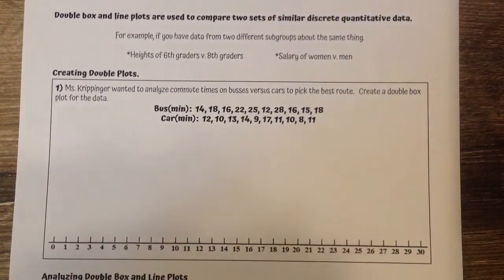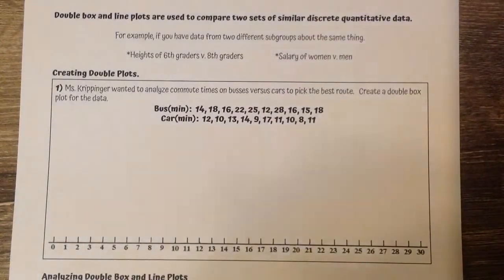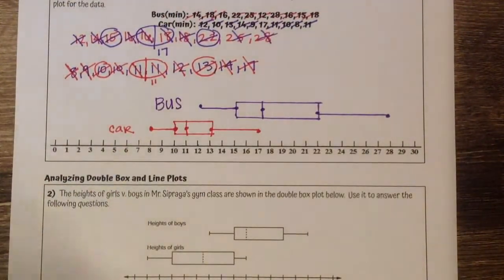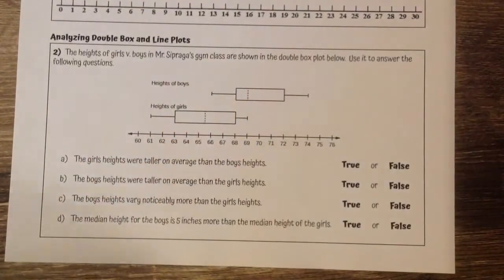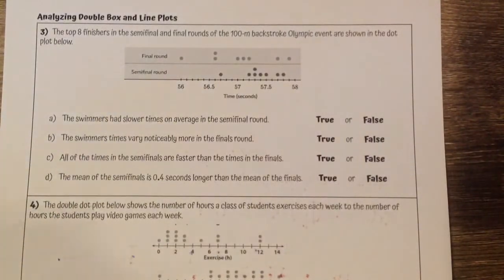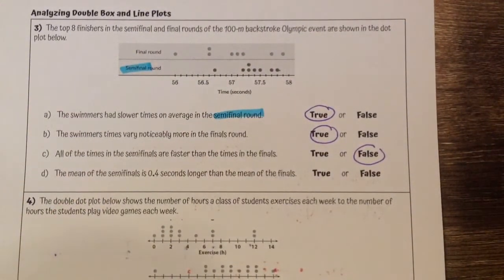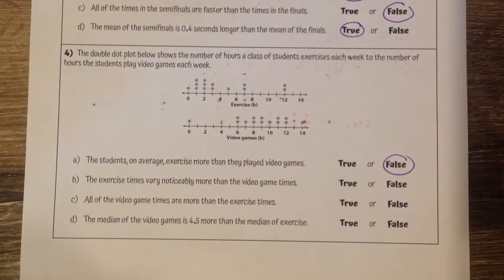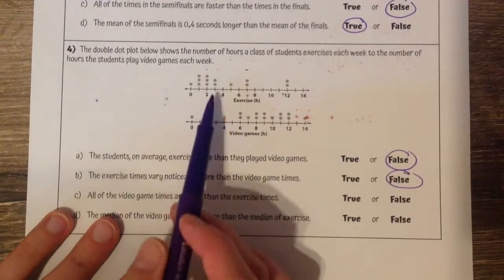CCSS7 - Unit 8 - Lesson 6 - Double Box and Line Plots